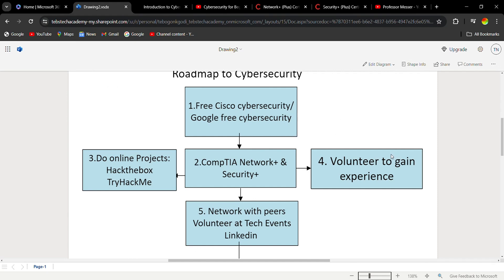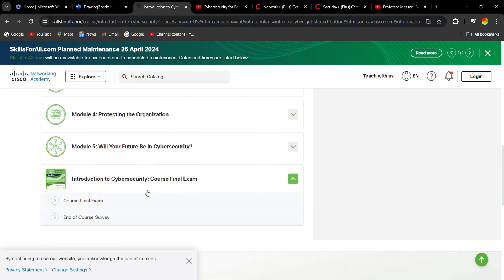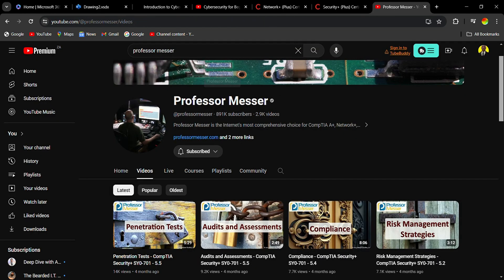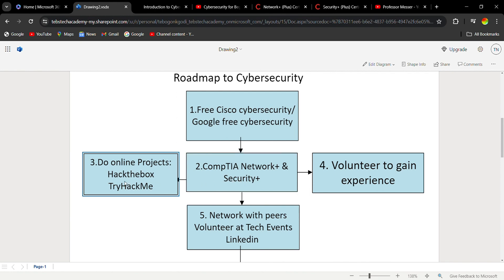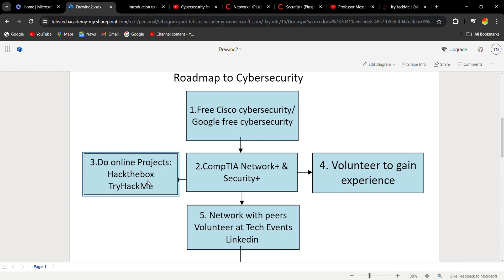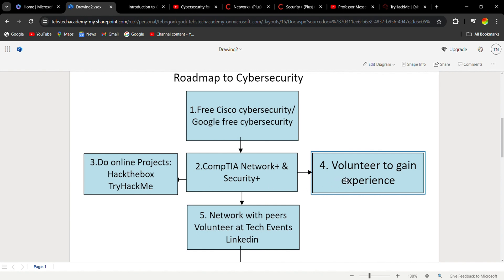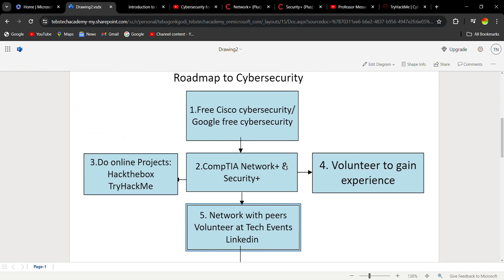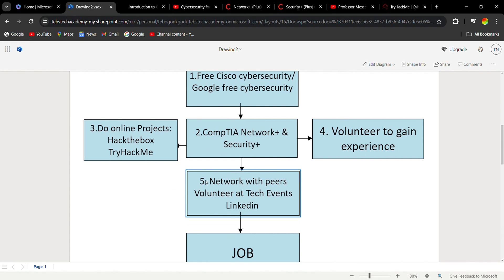Cybersecurity Entry level Road map